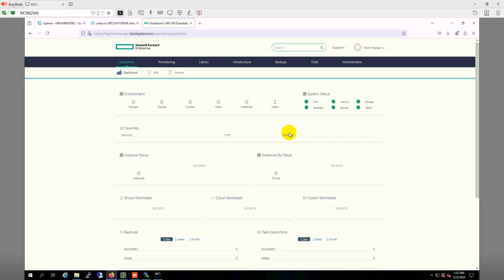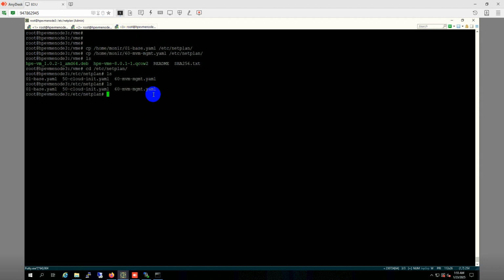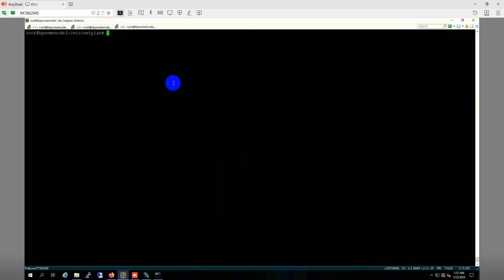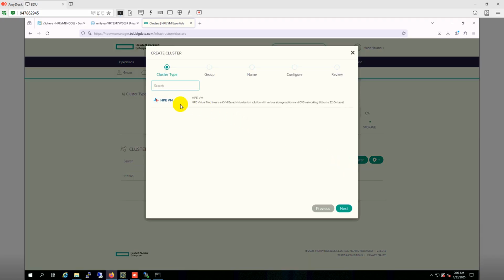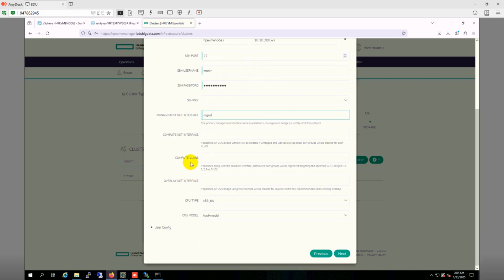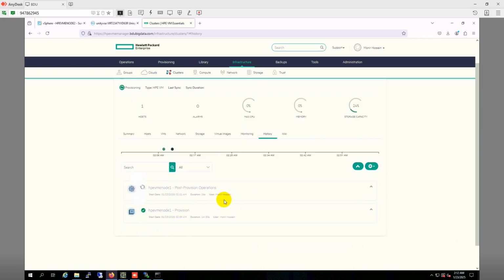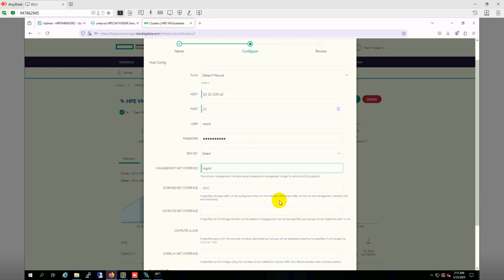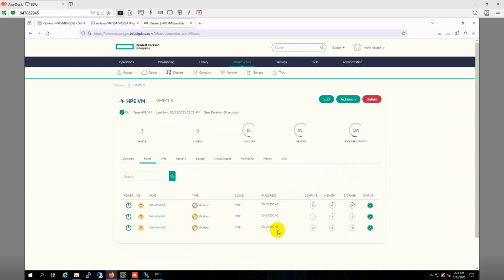HPE VM Essential Installation Step by Step in VMware Lab Part 4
1. After Completer the VME Manager Appliance setup need to Create bellow things step by step.
a.Group
b.Cloud
c.Cluster
d.Add Node
Follow the process to complete all things.